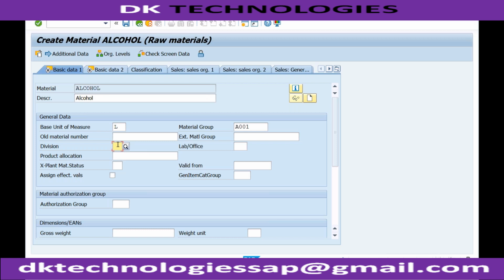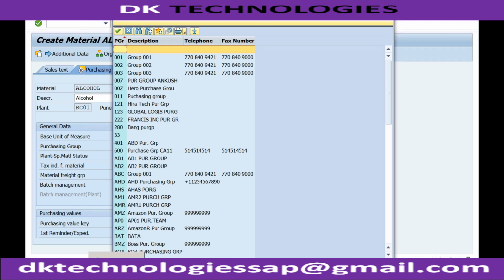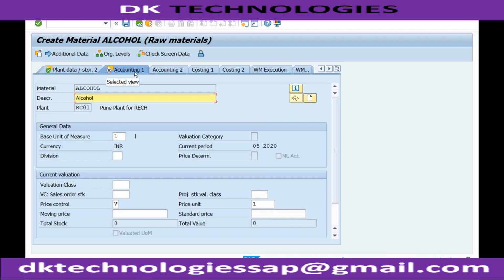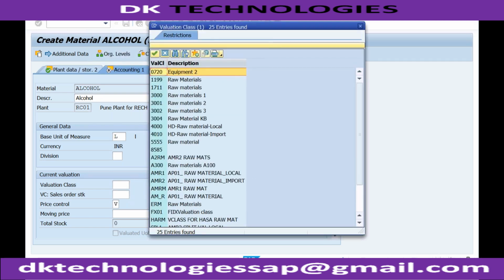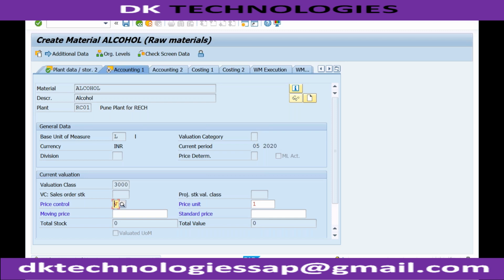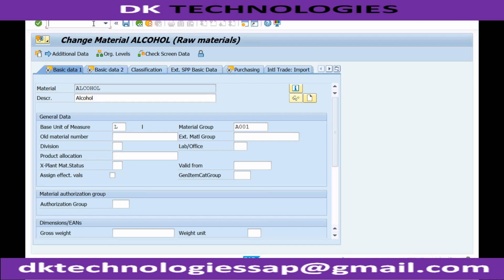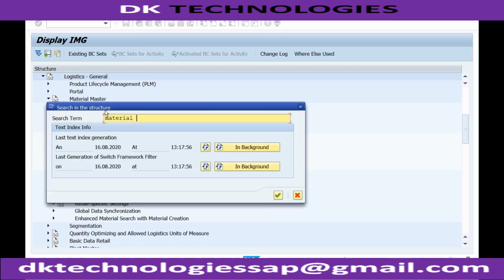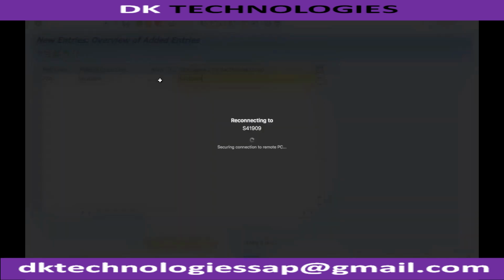How to Configure Material Management and Sales Distribution in sap - S4HANA | DK TECHNOLOGIES